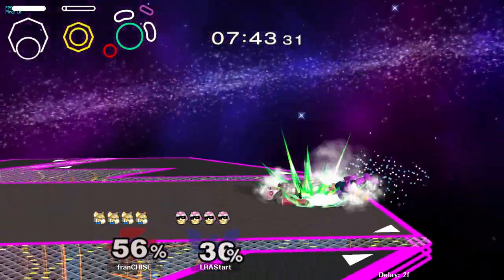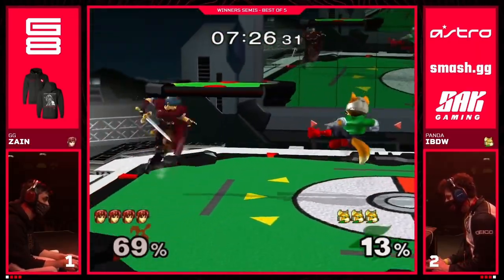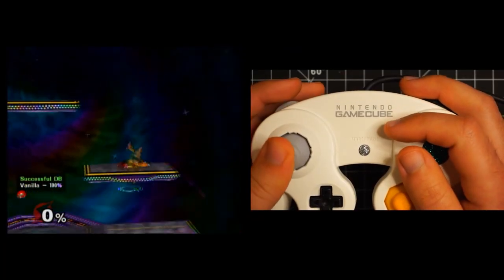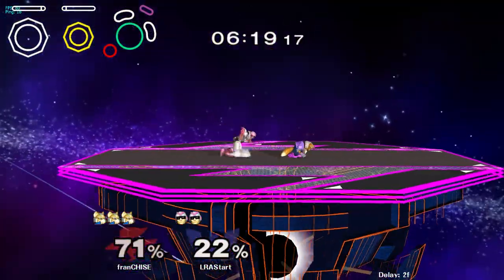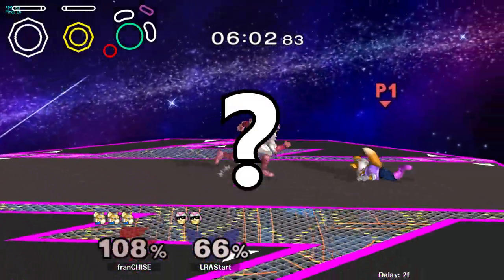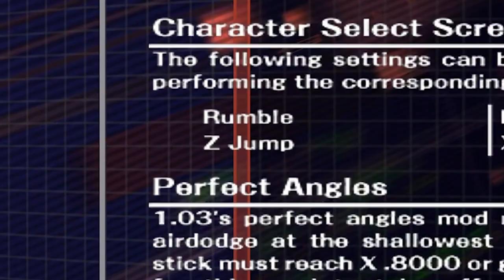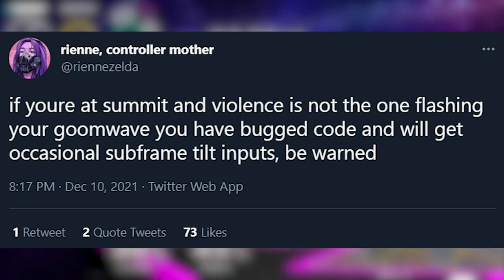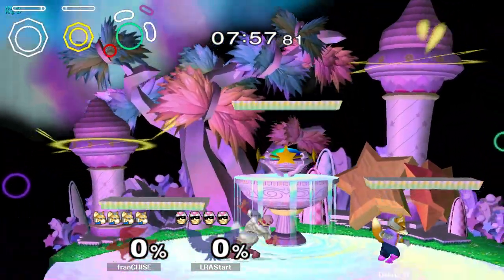Goomwaves are TERRIBLE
Melee has a controllers issue right now. In the age of rectangles and gamecube controller mods, the disparity between controllers has been a hot topic as of late. It is pretty clear that the expensive commercial options are far superior to the more affordable ones. However, this doesn't have to be the case. With 1.03, we no longer have the hide functioning controllers behind a paywall.